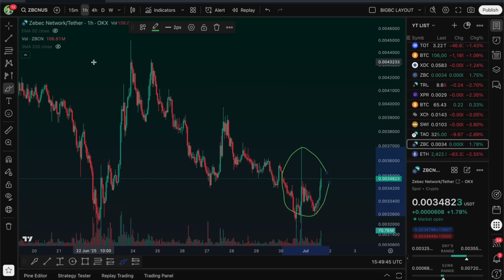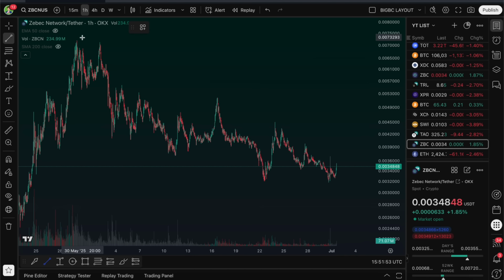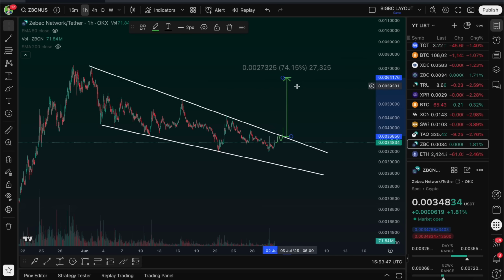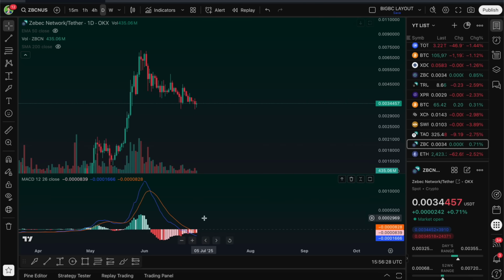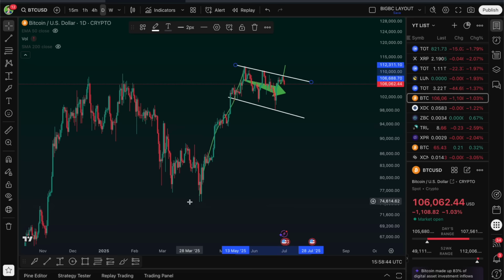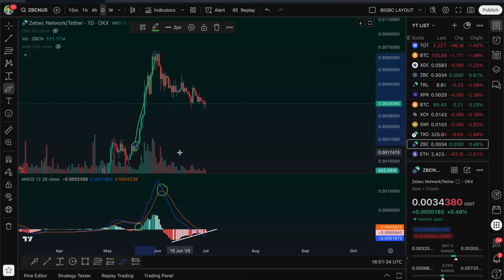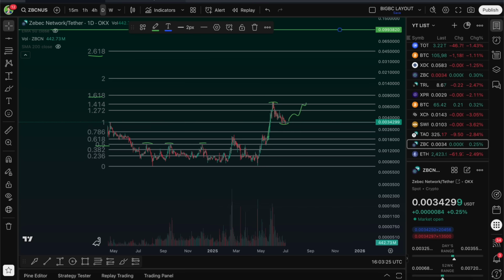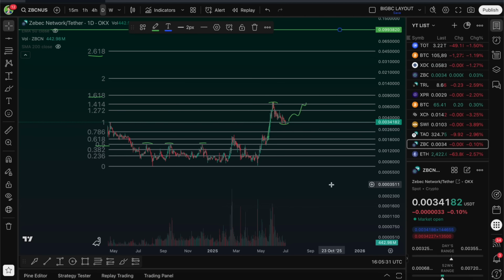🚀 ZEBEC ZBCN PAY ATTENTION! HOLDERS WILL BE RETIRING EARLY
Zebec Network ZBCN analysis & price prediction for the coming days and in 2025. Be prepared!

Crypto is highly volatile and investing here carries a LOT of risk. Always conduct your own research and consult with a qualified financial professional before making any investment decisions.

I may or may not own the cryptocurrencies discussed in this video and may buy or sell them at my discretion. Any past performance mentioned is not indicative of future results.

By watching this video, you acknowledge and agree that I am not responsible for any financial decisions or losses you may incur!